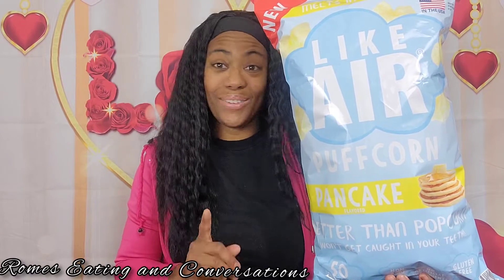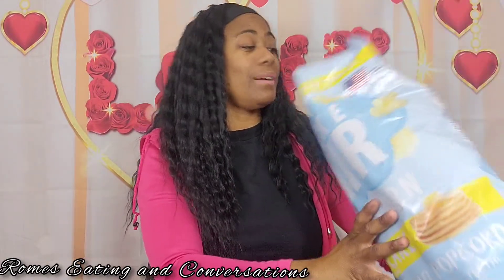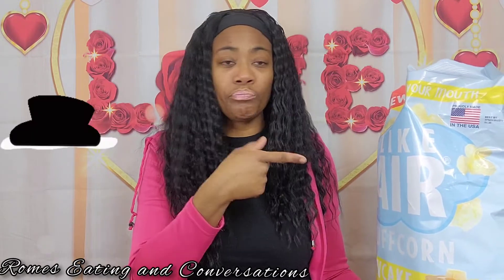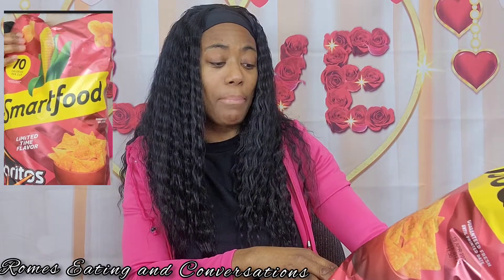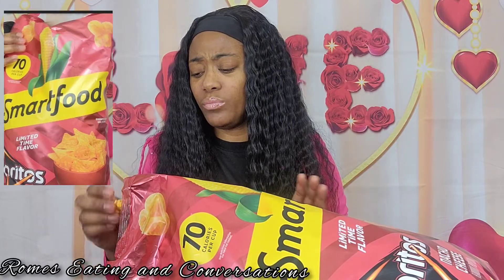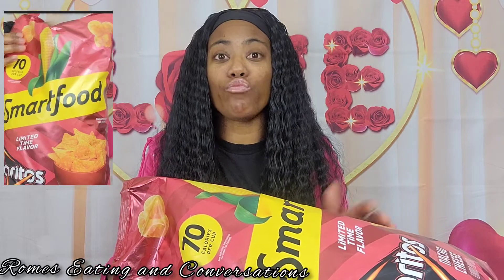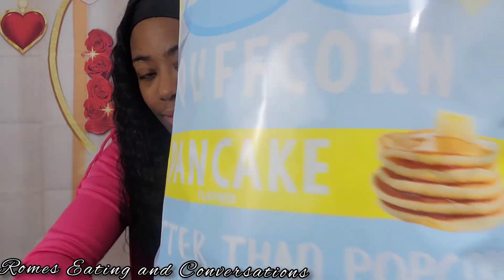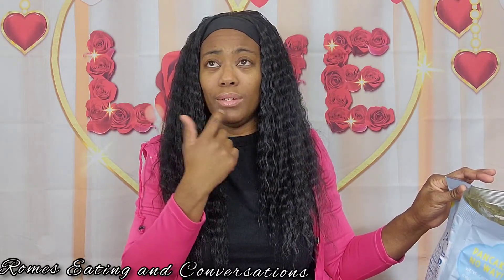Review on Smartfood Nacho Doritos Flavored Popcorn and Like Air Puffcorn pancake flavored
o pre-recorded videos

o Hello, guys, and today my mom did a review on Smartfood Nacho Doritos Flavored Popcorn and Like Air Puffcorn pancake flavored.
💗Nisha's information:
$RonishaRome

$Romesfamily

Our channel's wishlist  ⬇⬇